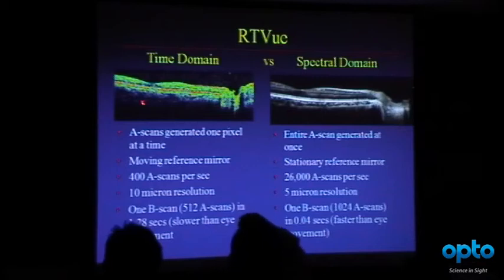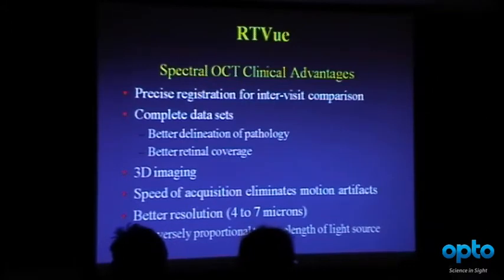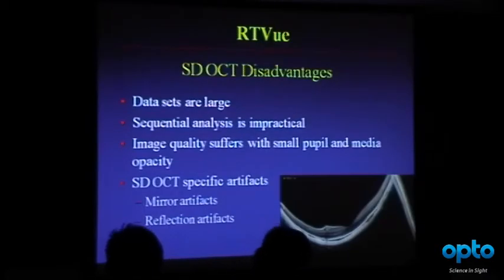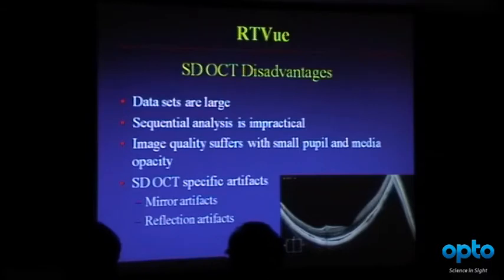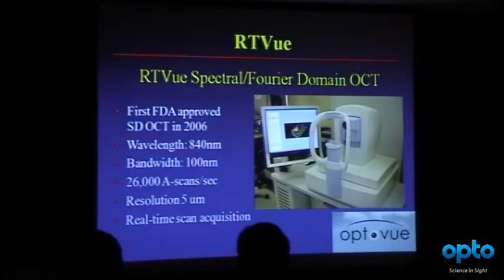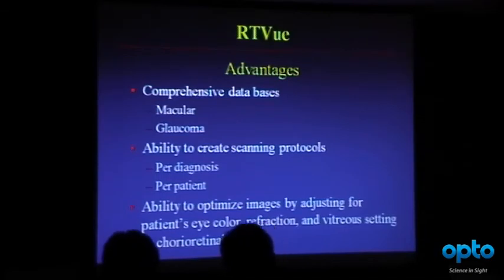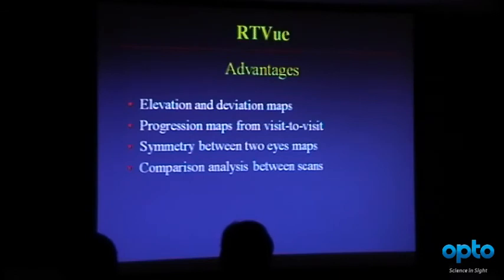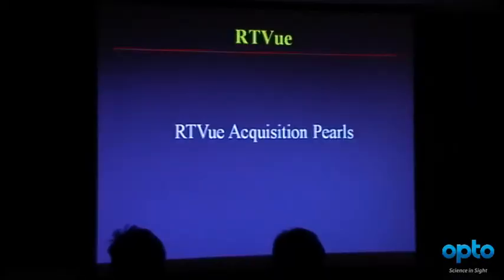FD-OCT: Aplicações em Retina - Parte 02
FD-OCT: Aplicações em Retina - MD. Dr. Jay Duker.
Palestra apresentada dia 20/04/2010 no OCT Optovue User Meeting.

Sobre MD. Dr. Jay Duker:
MD. Dr. Jay Duker tem em seu currículo mais de 140 artigos publicados em revistas internacionais, peer-reviewed, além de inúmeras aulas ministradas em diversos congressos internacionais.